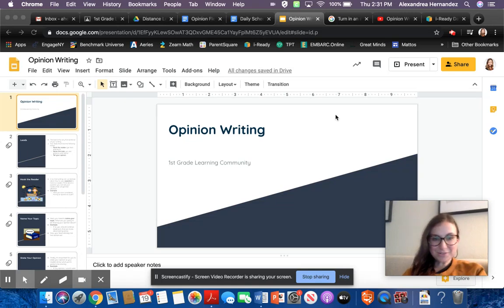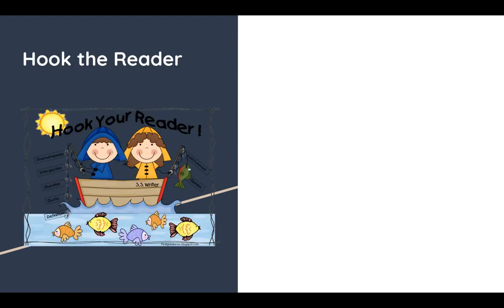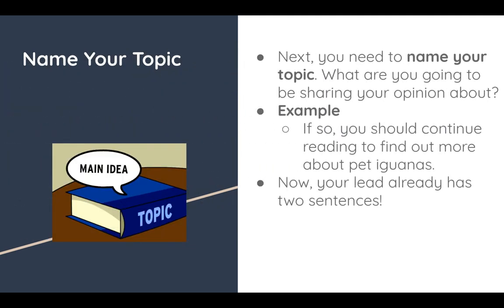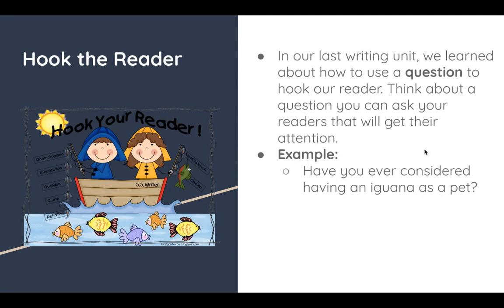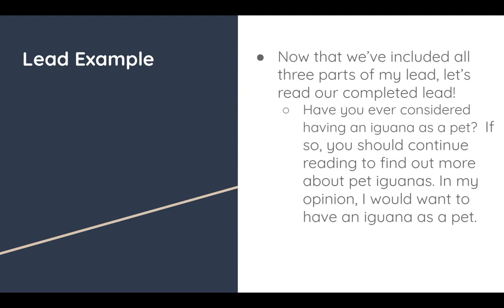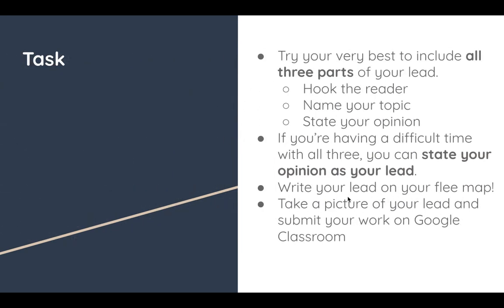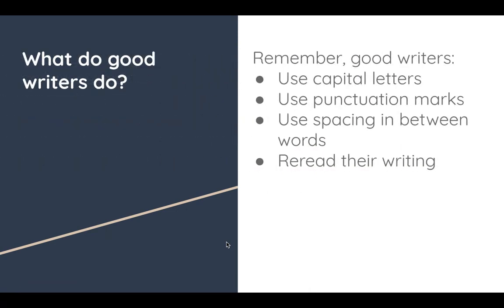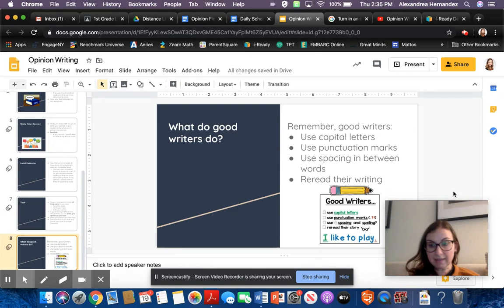Opinion Writing (Leads)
Quick video on how to write a lead for informational writing